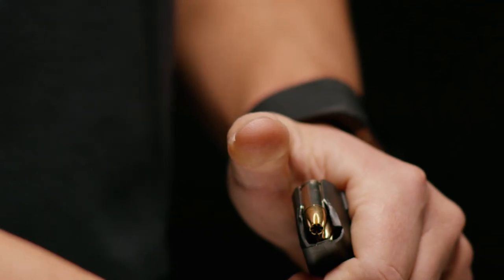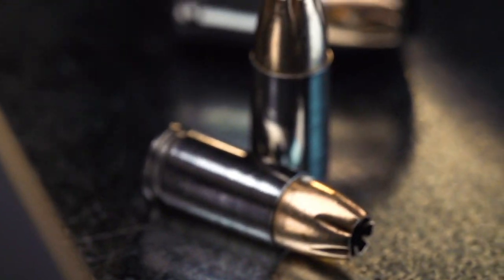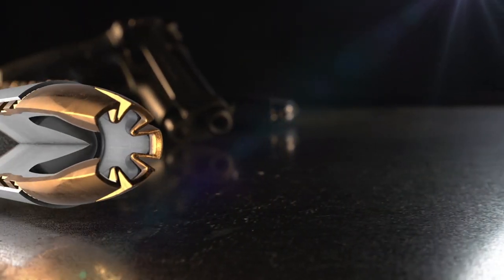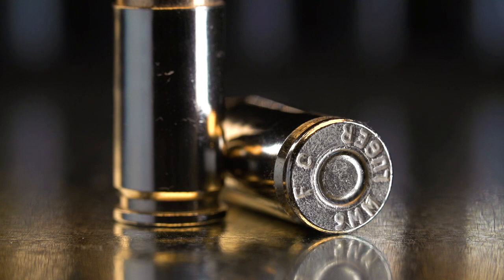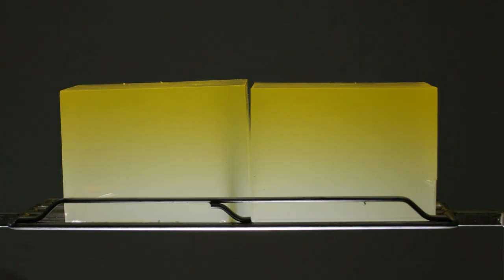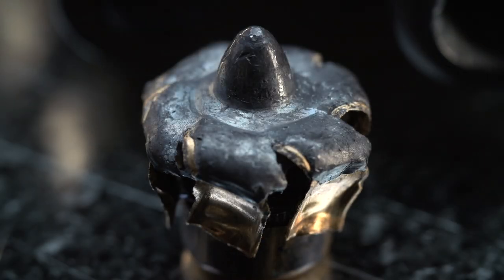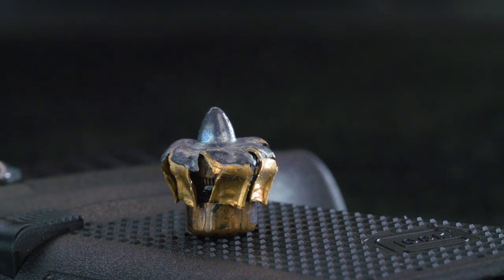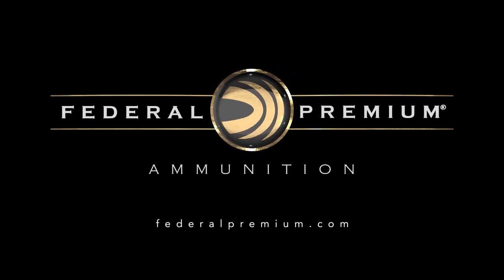Federal Premium Hydra-Shok Deep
An improved center post and jacket design optimizes Federal Premium Hydra-Shok Deep to meet modern benchmarks for self-defense.